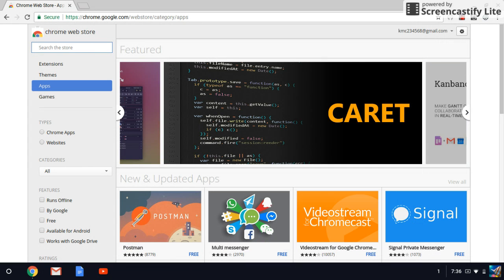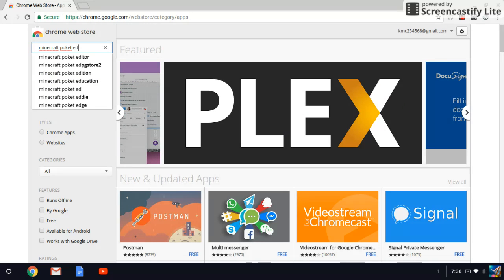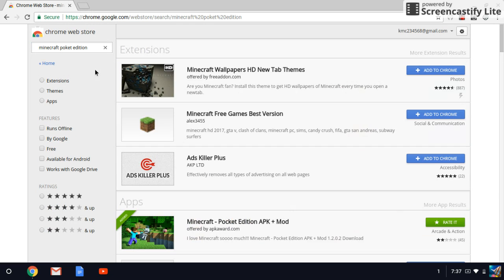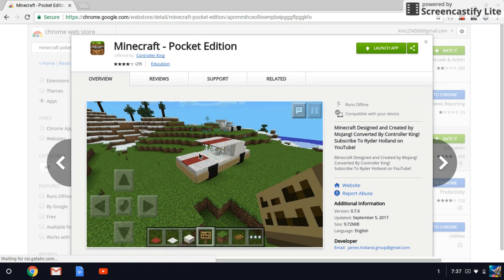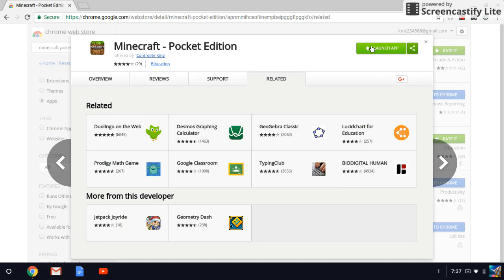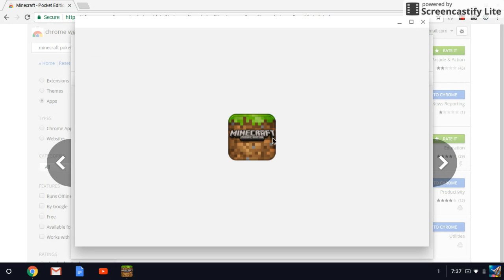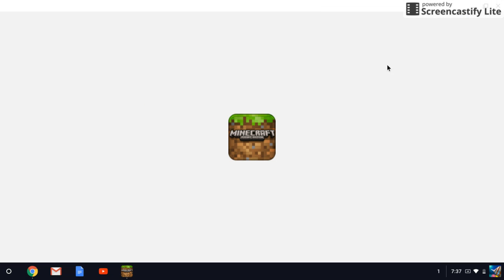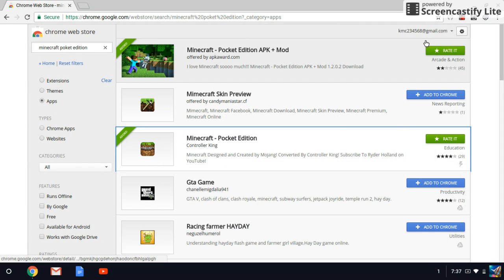how to get minecraft on your Chromebook!